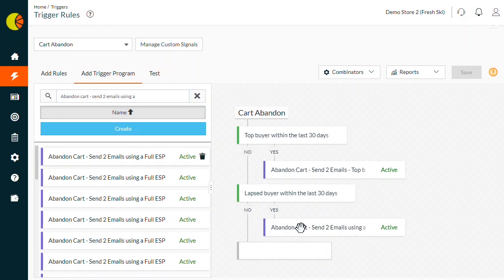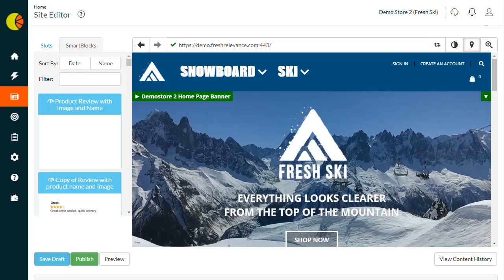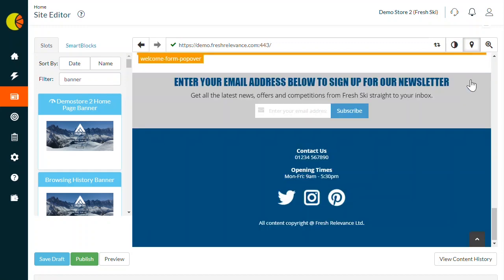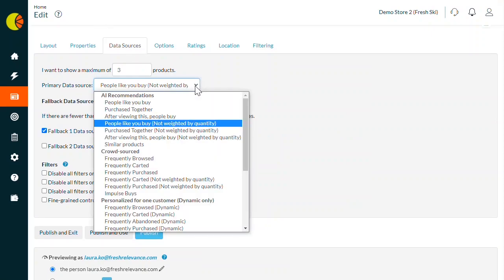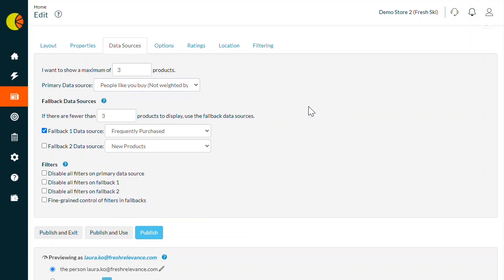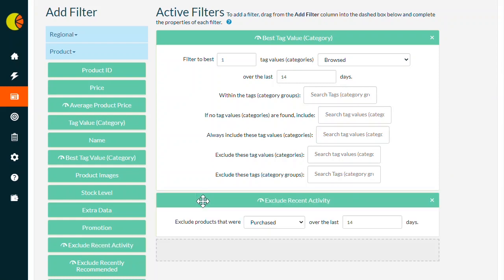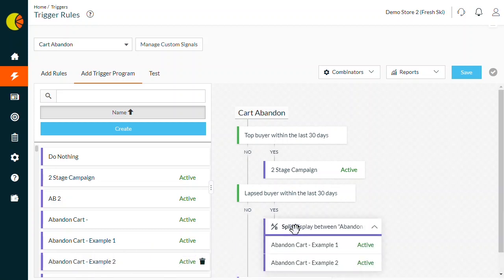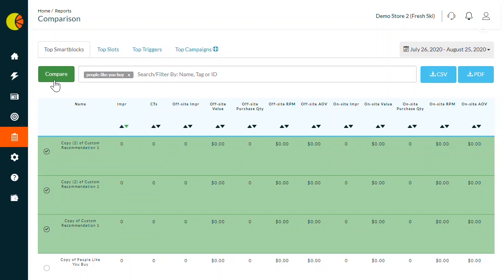eCommerce Personalization Platform DEMO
During this personalization platform demo, you can see some of the features of Fresh Relevance in action.

00:00 - Intro
00:19 - Triggered messages
01:39 - Site editor
03:32 - Product recommendations
06:27 - Email triggers
07:21 - Reporting

▬ Social Media ▬▬▬▬▬▬▬▬▬▬▬▬▬▬▬